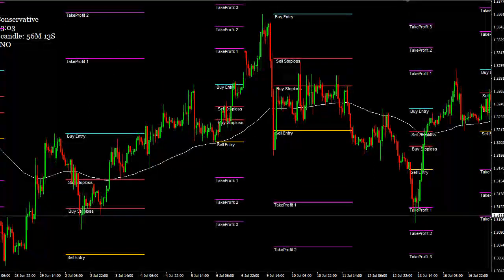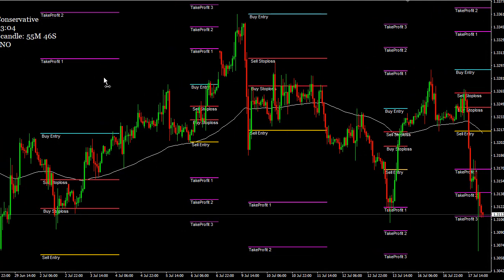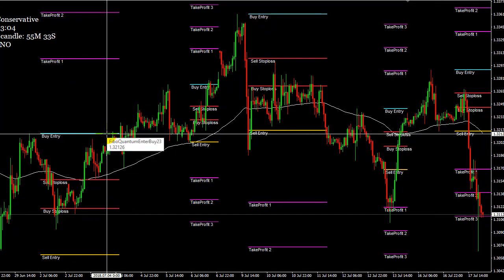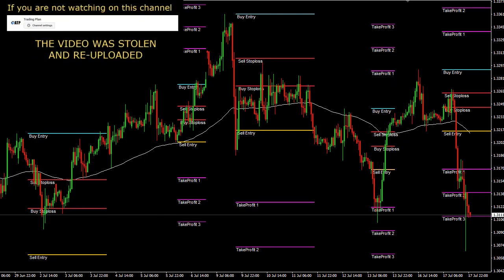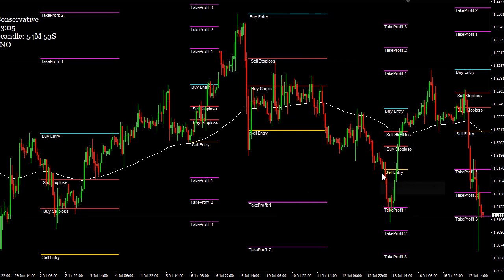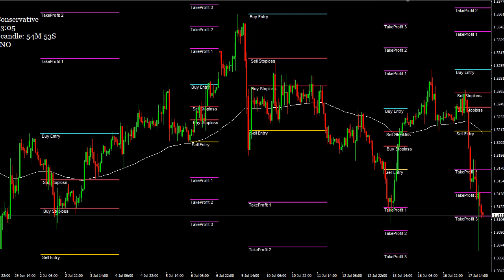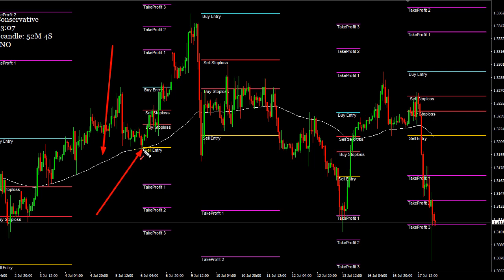464 PIPS - FIBO QUANTUM - GBPUSD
Trading Fibo Quantum is not rocket science.  Follow the trend and take the setups from the chart.  Using proper risk management and your job is done.

This video changes the moving average on the GBPUSD to 100 EMA to show that the moving average is not the deciding factor with Fibo Quantum.  How you trade it is.